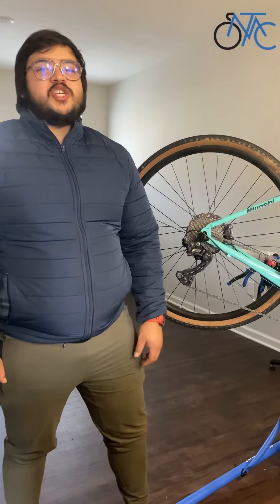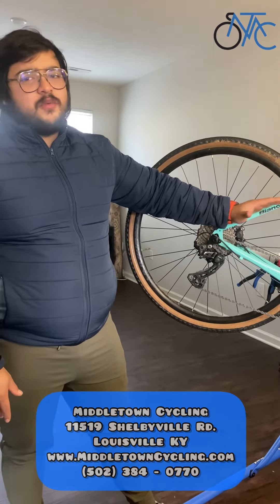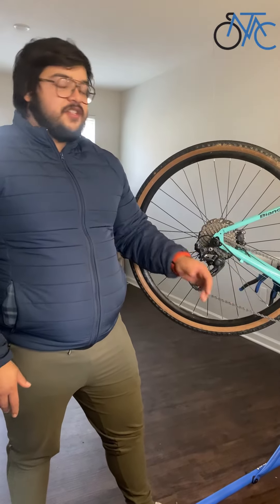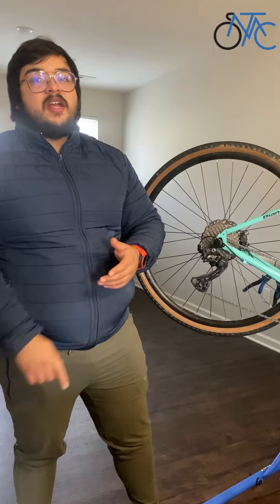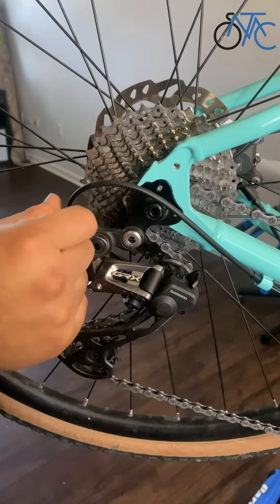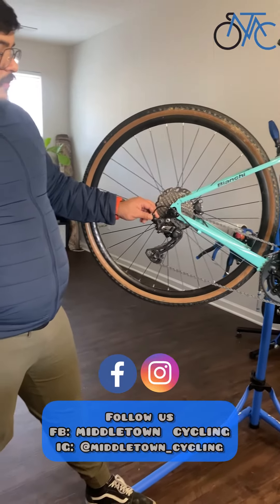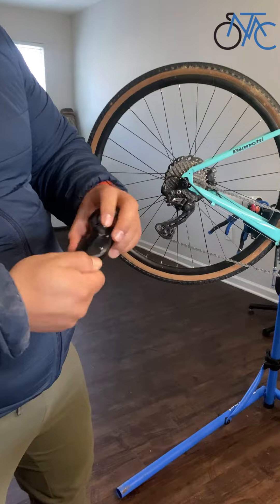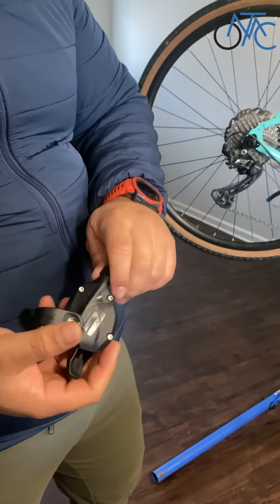EP 2: How do I fix the gears on my bike? @MiddletownCycling BikeGears [QUICK FIX AT HOME!]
Check out this easy-to-follow guide, JJ is talking about how to make a quick fix on your bike gears, need more info? Leave your doubts in the comments below!

Learn and enjoy quick tips and resources to help you make the switch to bike commuting, familiarize yourself with basic bicycle maintenance.

Get to know more about this QuickFix with JJ from @MiddletownCycling